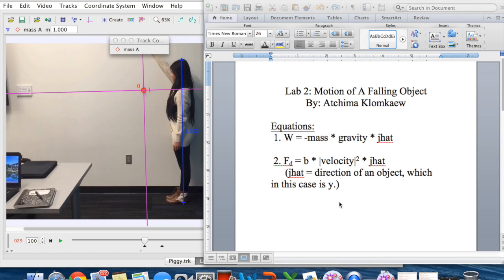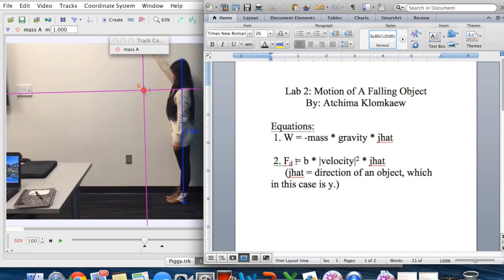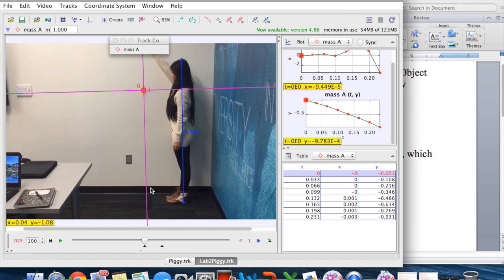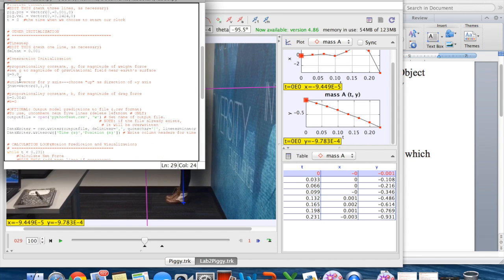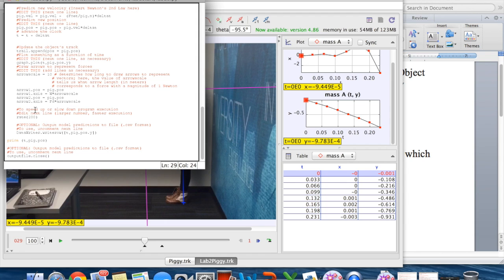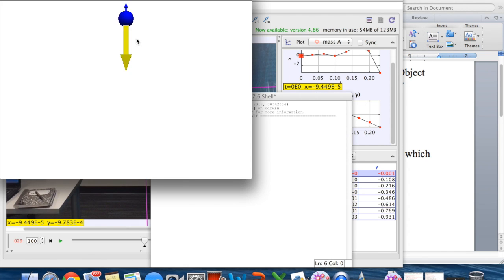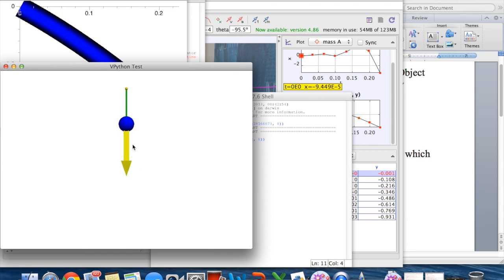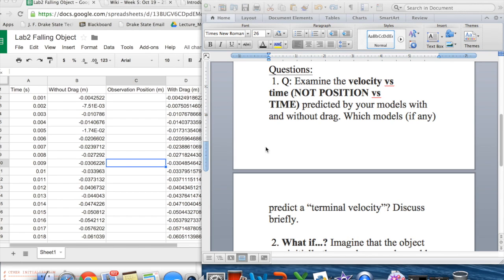Lab2_FallingObject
This video is about Lab2_FallingObject